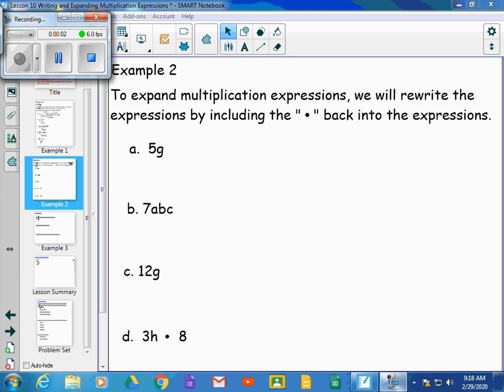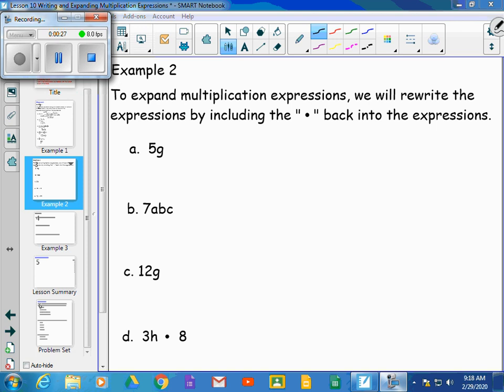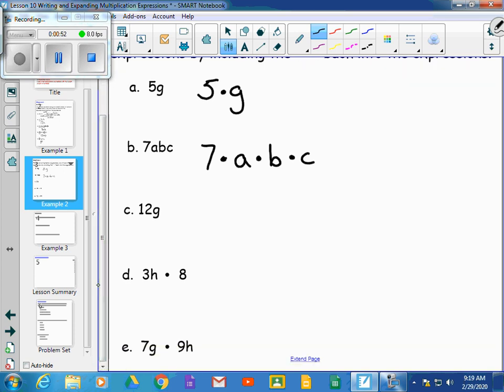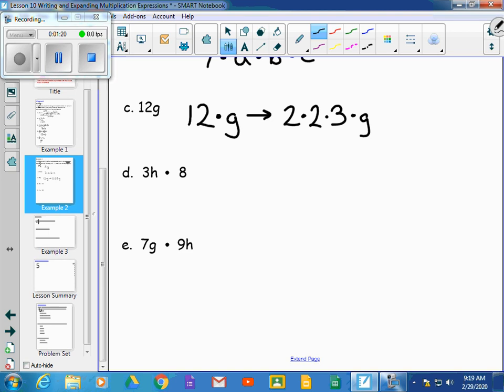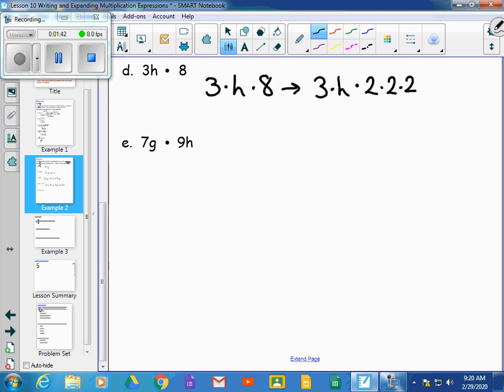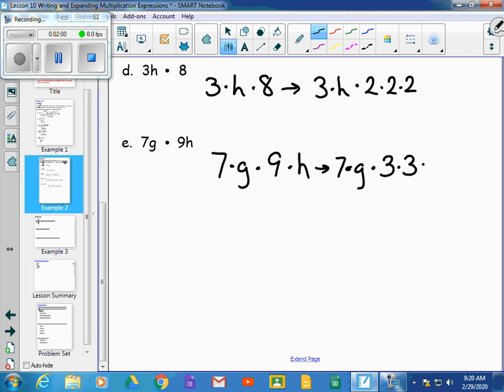Mod 4 Lesson 10 Example 2